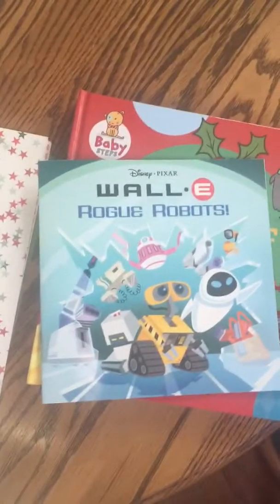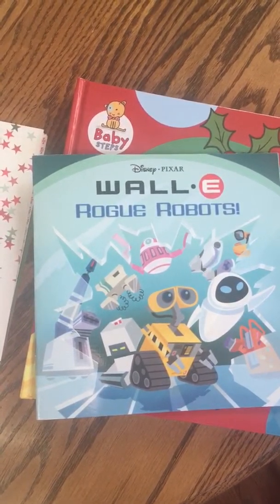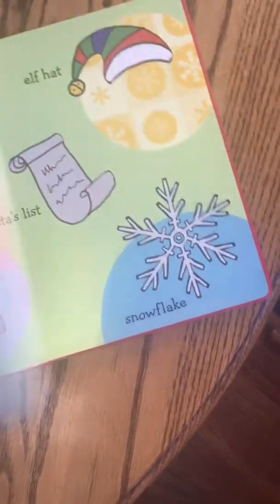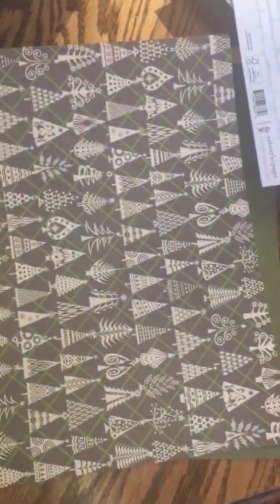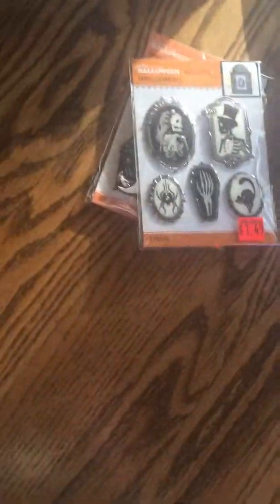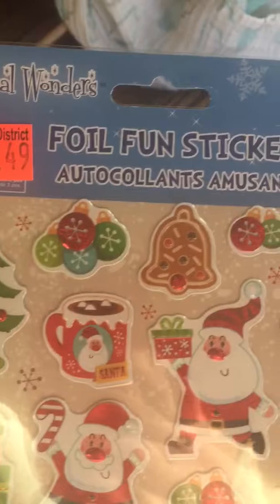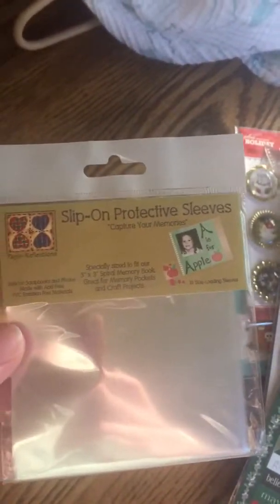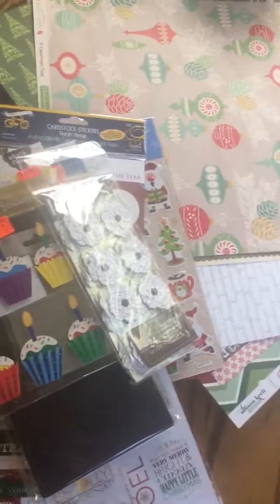Dollar District store closing :( 20% off haul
This is a small haul from a local dollar store. They are a dollar and more store and.recently announced they are closing. I am super bummed because they have a nice crafting and party selection. Everything in the store was 20% off